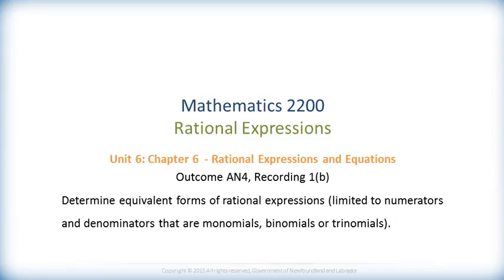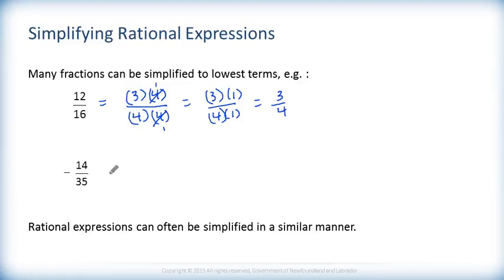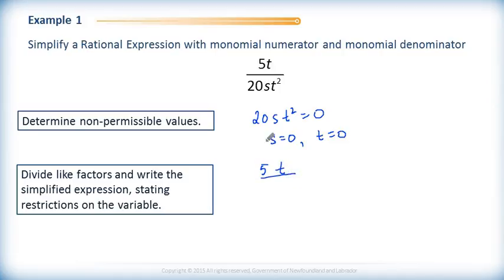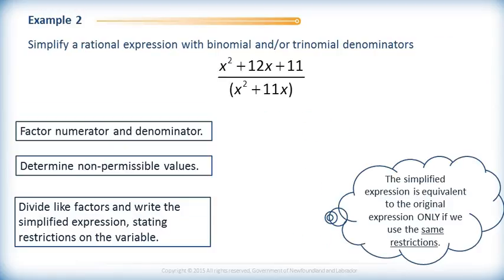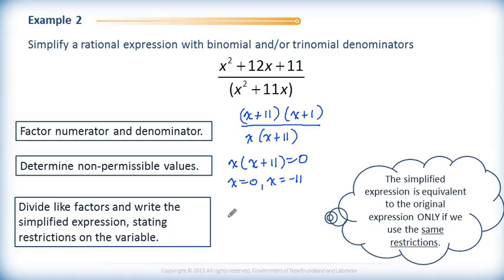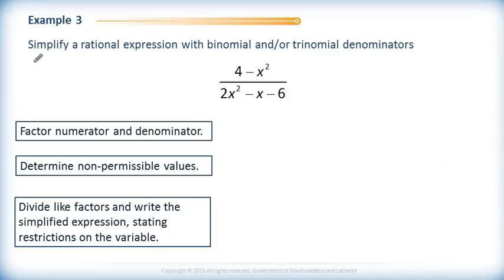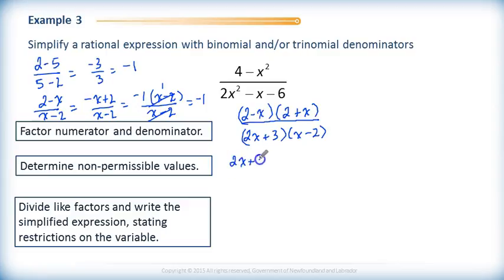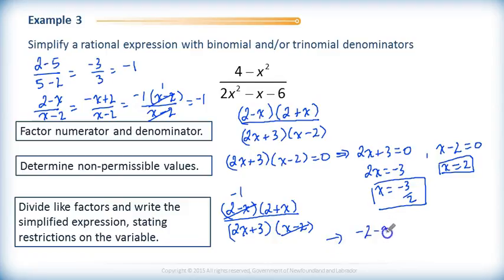Math 2200 - Ch.6 Sec.6.1 Rational Expressions 1B - Instruction